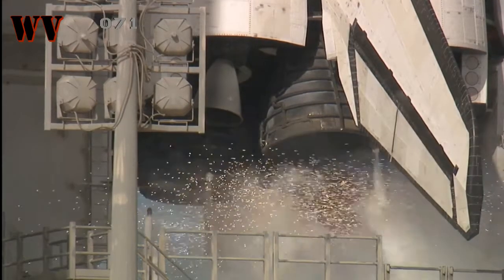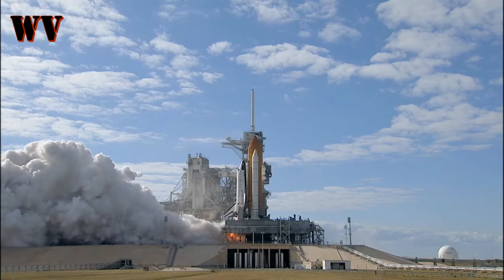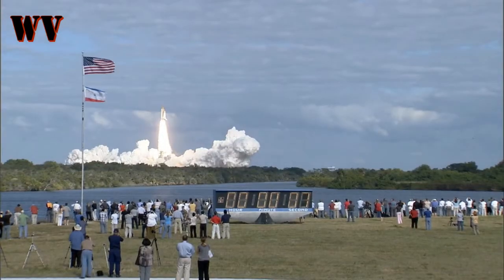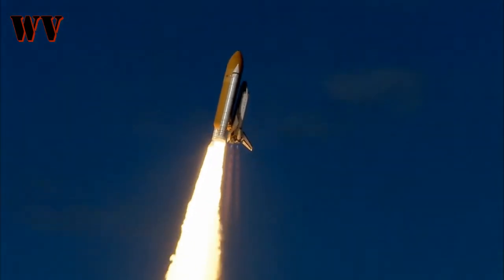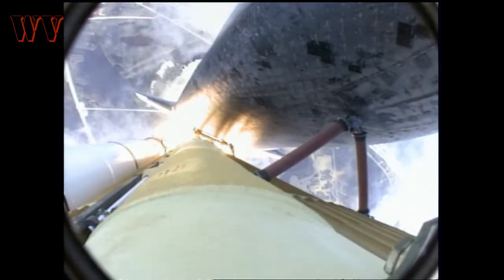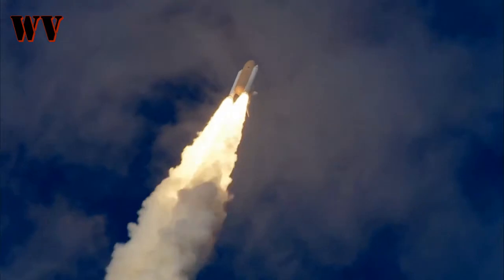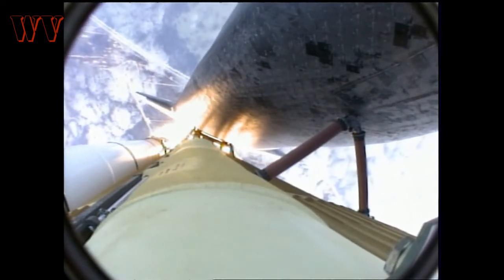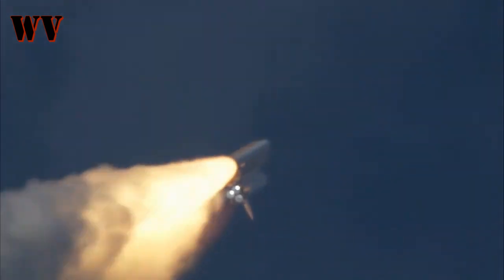Space Shuttle Launch Audio - play LOUD ||With Music|| HD 1080p |Wonders Viral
I made this for all the people who dreamed of seeing a launch in person but were never able to make the trip themselves.